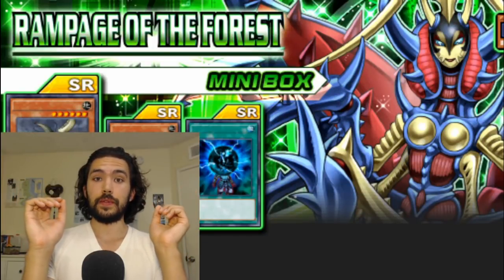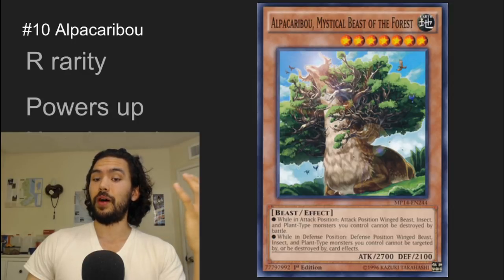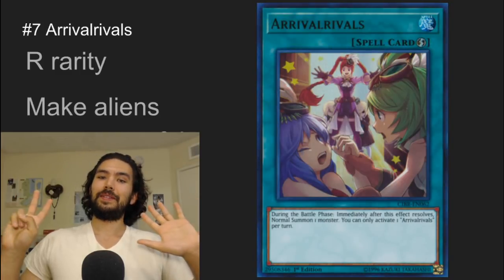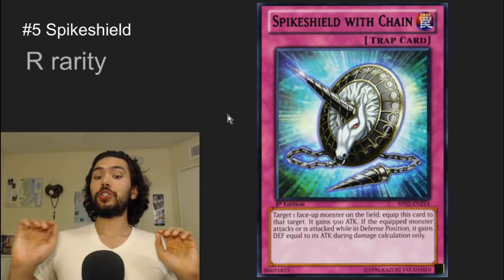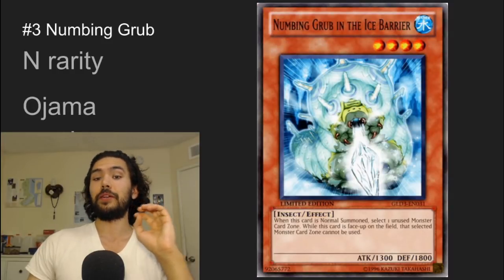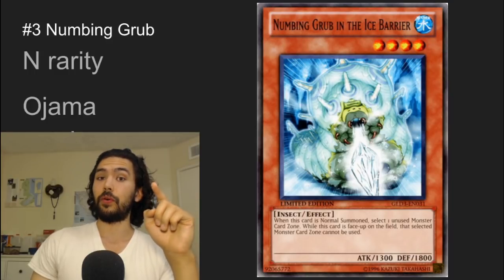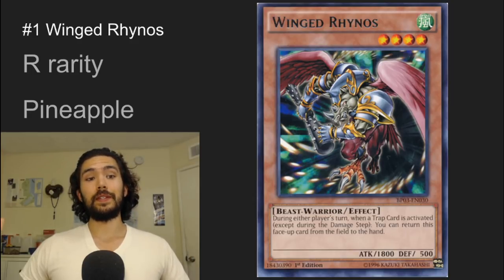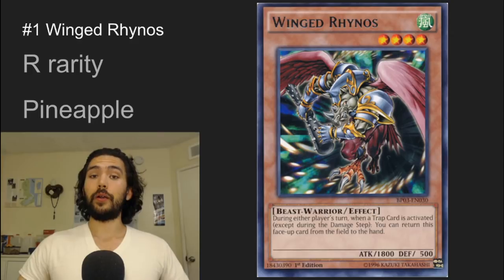F2P Rampage of the Forest Top 10 R and N cards [Yu-Gi-Oh! Duel Links]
In the spirit of the Golden Flying Fish, here is a top 10 list of free-to-play cards from the new mini-box plus some good combos they can be used in.